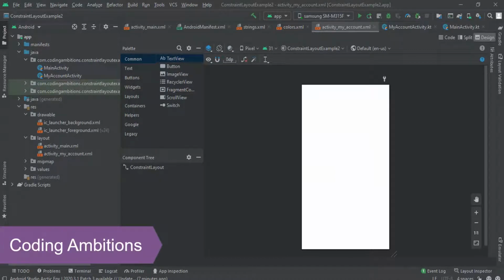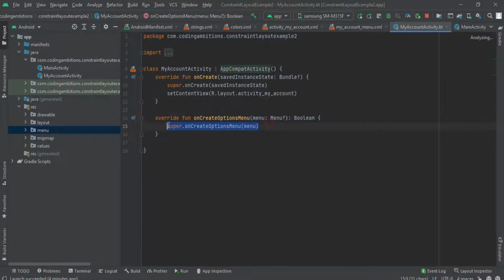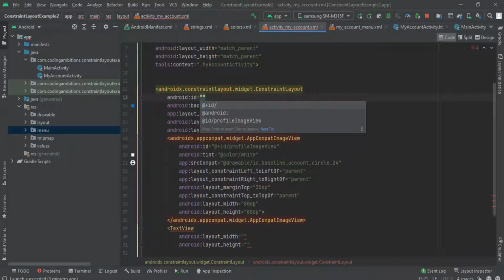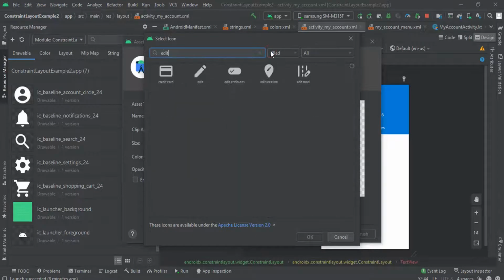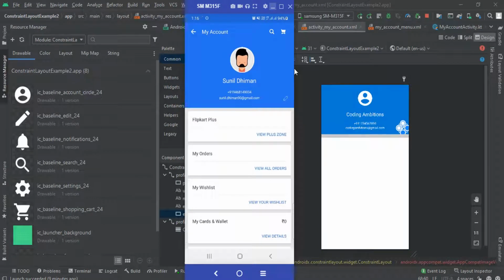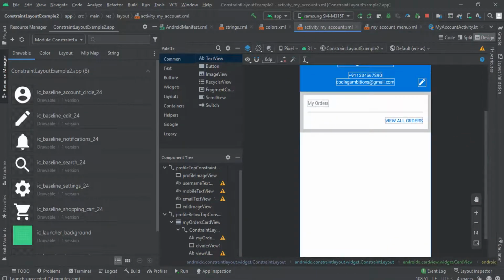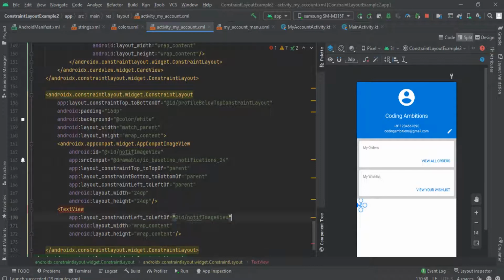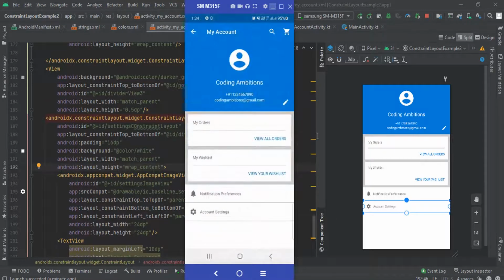ConstraintLayout Example | Android Responsive Layout | Layout Design Using Constraint Layout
In this Android Tutorial, We will make Constraint Layout Design in Android studio. We will also learn How  to make Responsive Layout Design In Android Studio.

Topics covered in this Android Studio Tutorial
constraint layout example
Constraint layout Design in Android
Constraint Layout Design In Android Studio
Responsive layout Design in android

If you want to learn about basics of types of layouts, you can watch this video